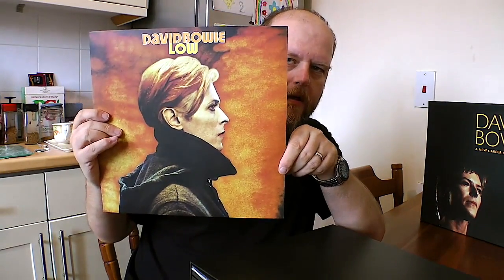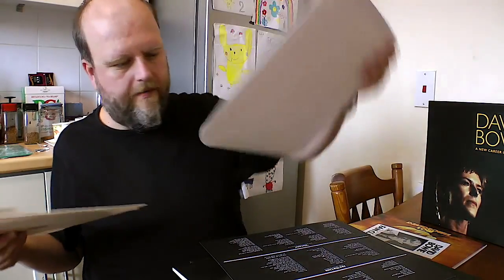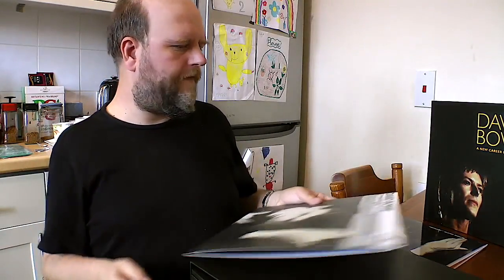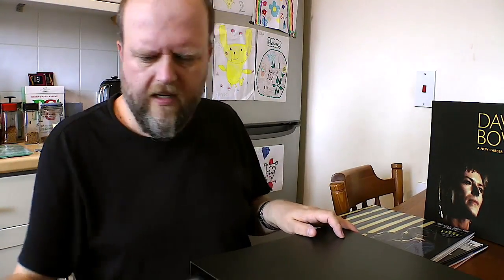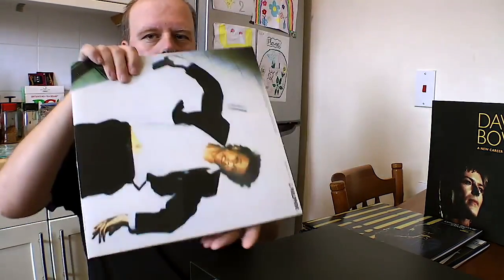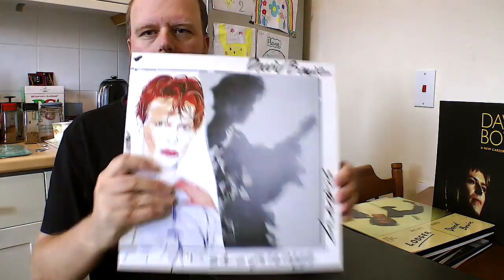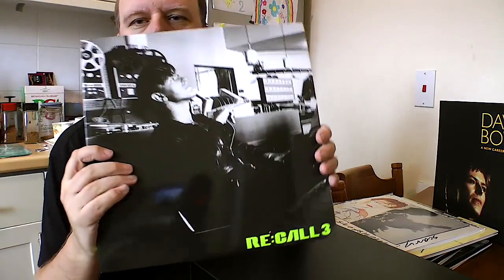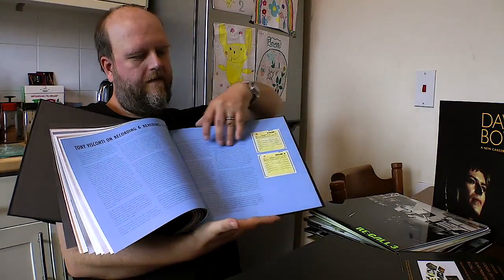PROG REVIEW CLASSIC - A New Career in the New Town UNBOXING - David Bowie